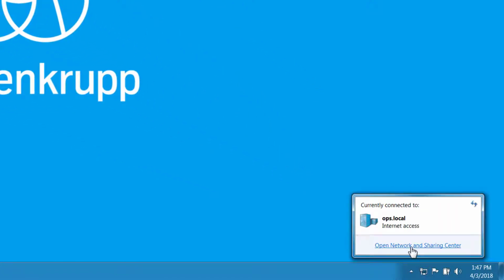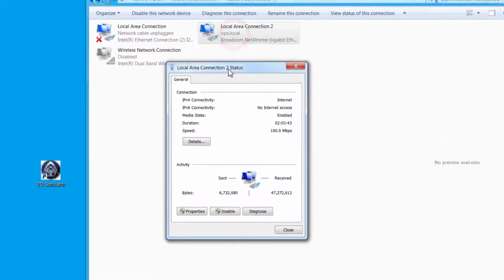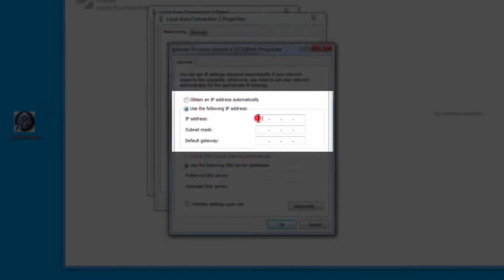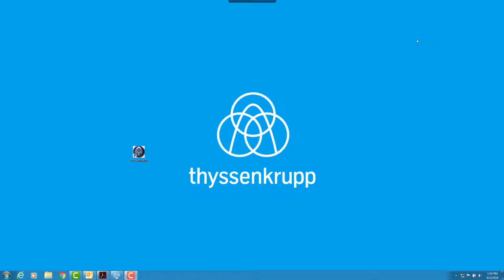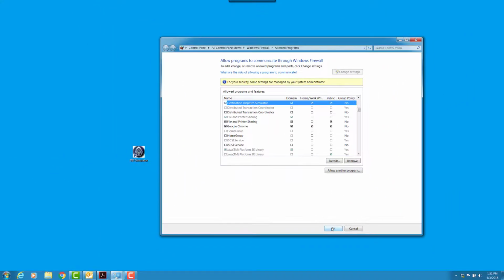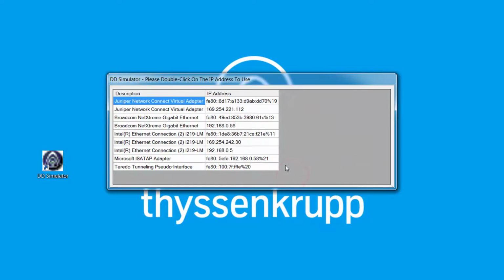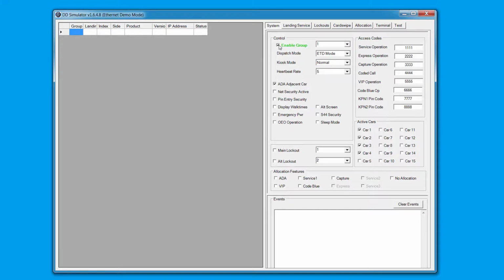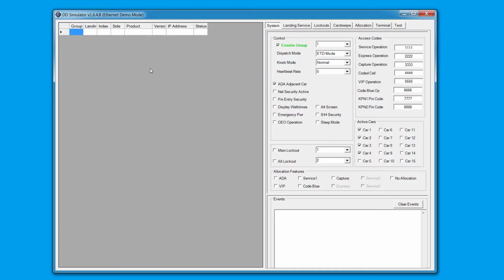Setting up your computer for using DD Sims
After you have connected all the hardware in the AGILE demo kit, this video will show you how to set a static IP address on your computer to match the IP network of the kiosks and Design Center server included in the demo kit. Also, if it’s your first time using the Destination Dispatch Simulation software (DD Sims), it will show you how to allow it through the windows firewall and show you how to enable the kiosks to be in demonstration mode like a real elevator application.